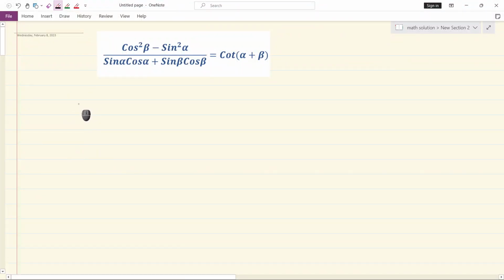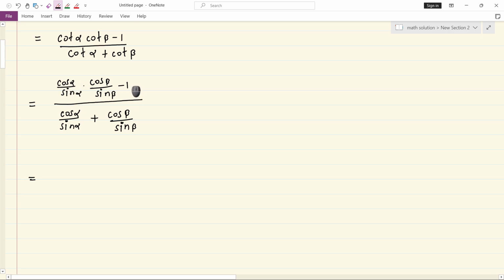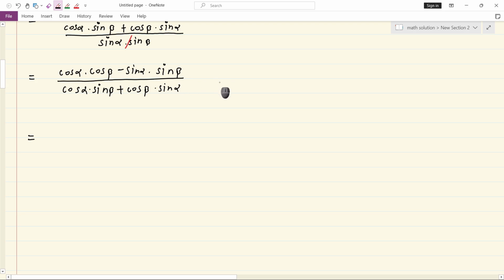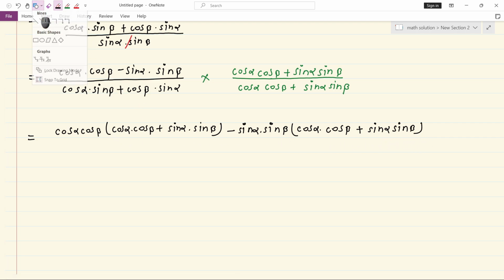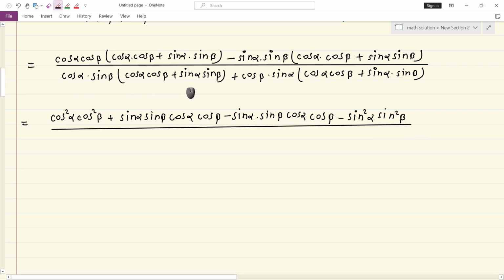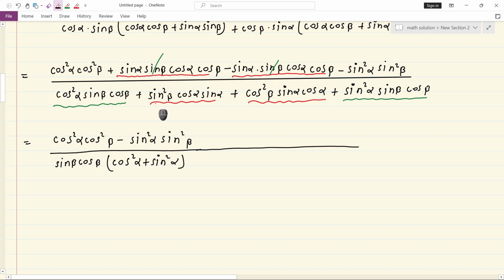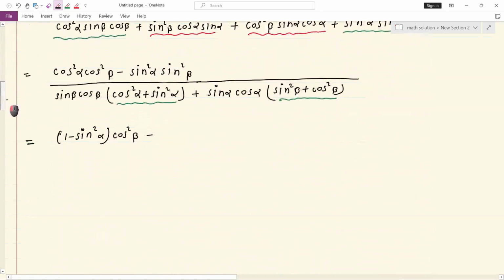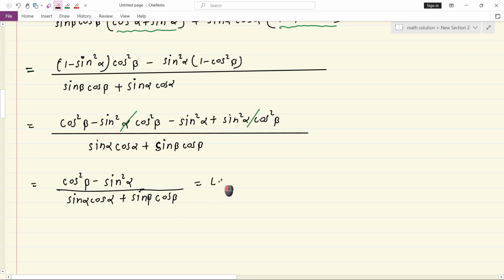Prove that || TRIGONOMETRY|| (cos^2(β) - sin^2(α)) / (sin(α)cos(α) + sin(β)cos(β)) = cot(α + β)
(cos^2(β) - sin^2(α)) / (sin(α)cos(α) + sin(β)cos(β)) = cot(α + β)